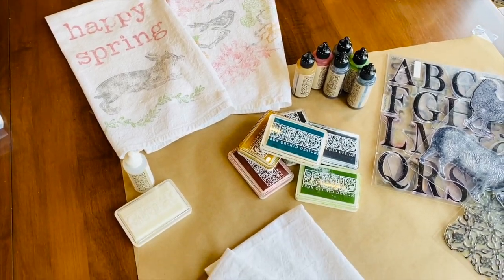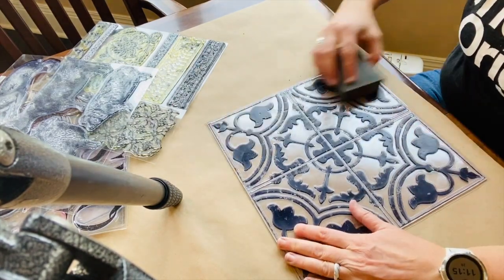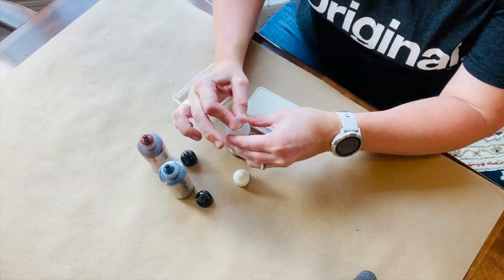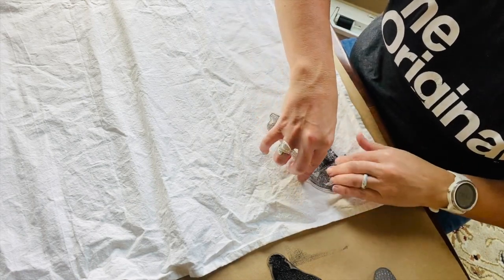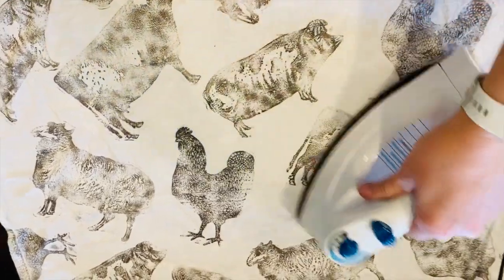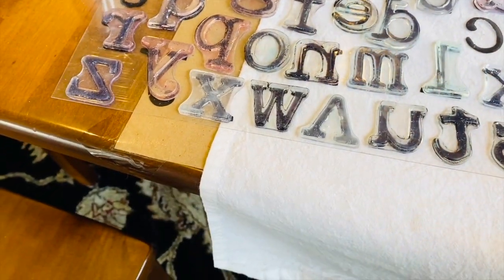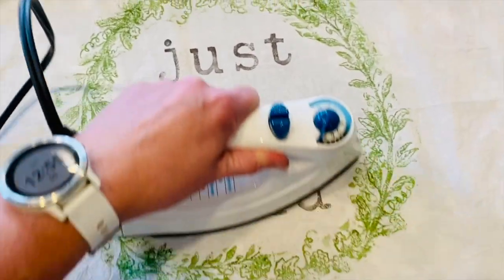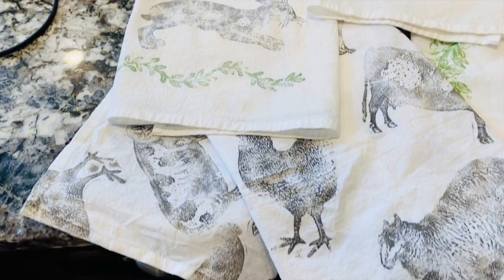Making hand stamped dish towels!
This is a DIY video on how to make hand stamped dish towels using Iron Orchid Designs stamps!